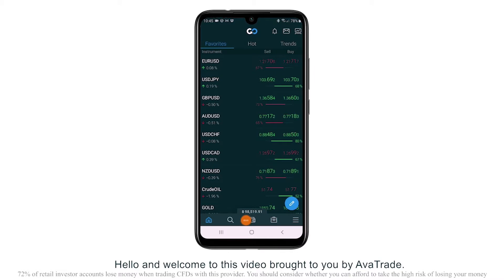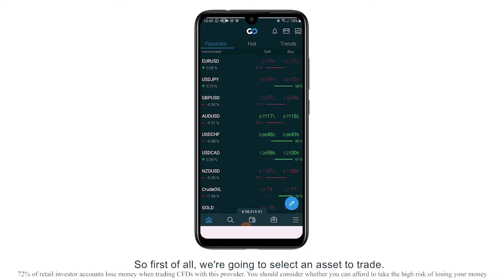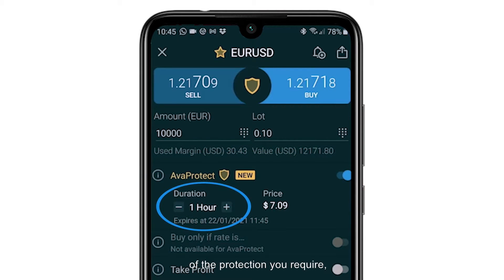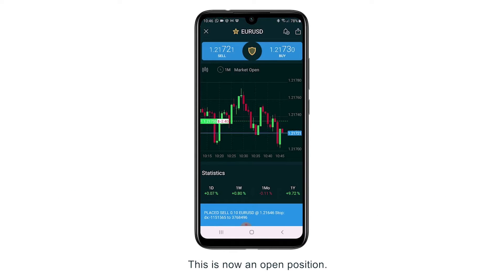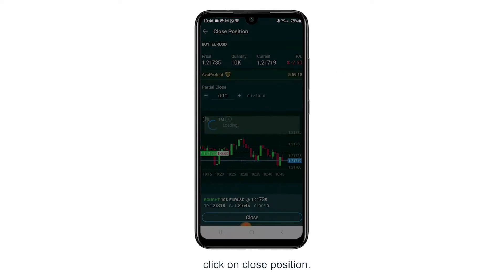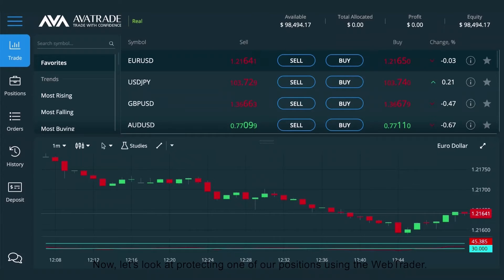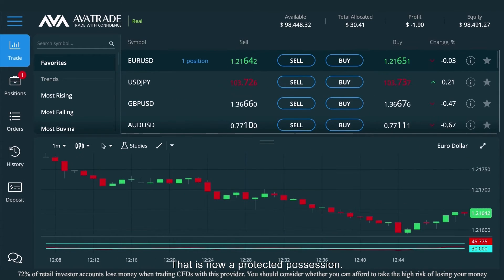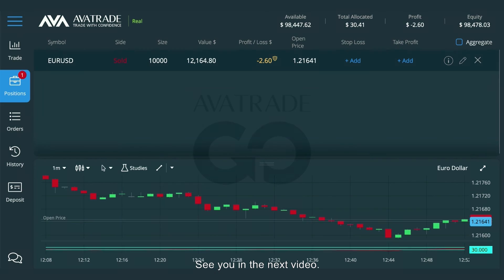AvaProtect (WebTrader and AvaTrade app)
In this tutorial, we're going to learn all about AvaProtect. AvaProtect is the ultimate risk management tool, which is exclusive to AvaTrade. It allows you to get your money back on losing trades and to protect your trades. Watch this short video to look at exactly how it works.

Below is a list of steps to use AvaProtect; you may choose the element that you want to hear more about:

What is AvaProtect? - 0:08
How to use AvaProtect on AvaTrade - 0:22
Setting Take Profit and Stop Loss - 0:55
Viewing an open position - 1:01
Closing an open position - 1:18
Using AvaProtect on WebTrader - 1:44
Viewing open positions - 2:08